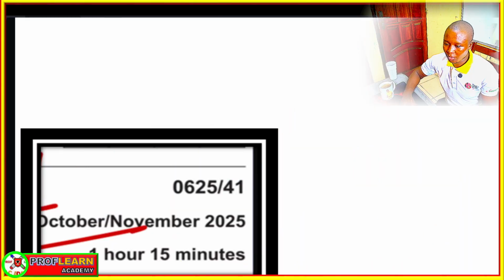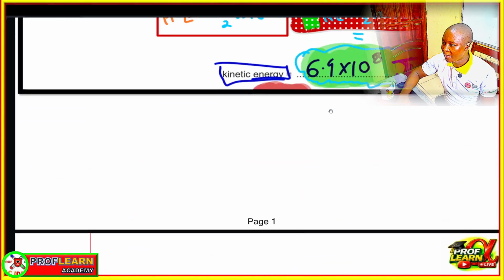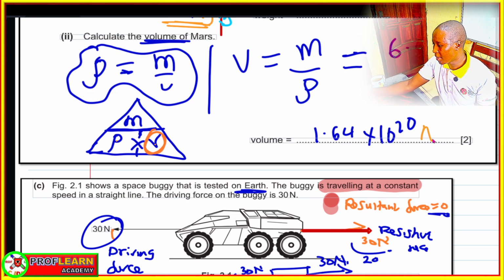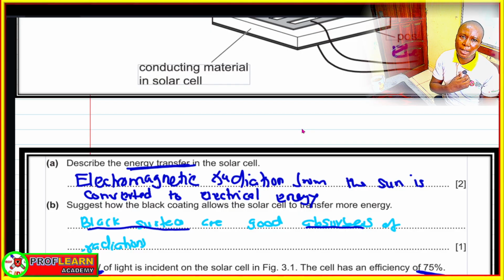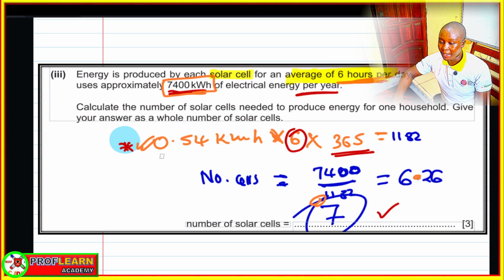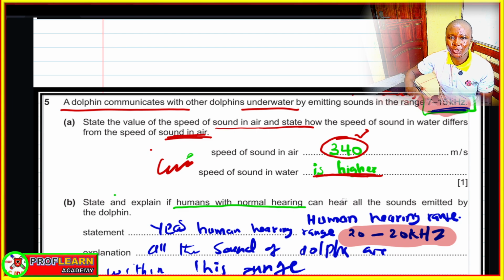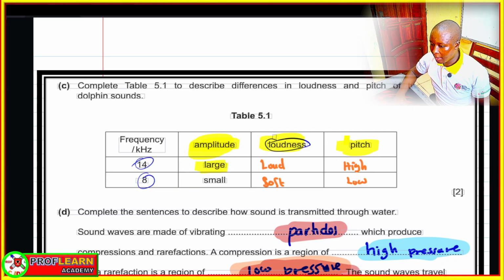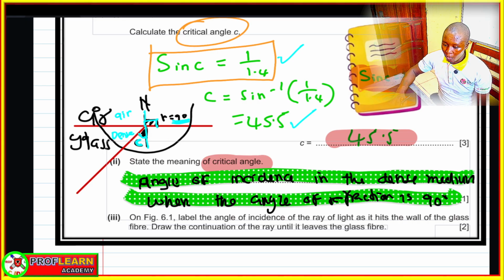IGCSE Physics 0625 OCTOBER NOVEMBER 2025 QUESTIONS 1-5 Made students cry 0625/41/O/N/25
🟣 00:00 Velocity vs. Speed
🔵 02:20 Kinetic Energy Calculation
🟢 03:27 Force, Acceleration & Distance
🟡 05:09 Weight, Mass & Gravitational Field Strength
🟠 07:47 Density Calculations
🔴 09:24 Resistive Forces & Balanced Motion
🟤 11:49 Solar Cell Energy Transfer & Efficiency
⚫ 14:04 Meaning of Kilowatt-hour (kWh)
🔷 15:21 Calculations for Number of Solar Cells
🟥 16:58 Specific Heat Capacity
🟩 17:55 Thermal Energy Transfer (Conduction)
🟦 20:05 Sound Waves, Frequency & Human Hearing Range
🟪 23:30 Amplitude, Pitch & Compression/Rarefaction
🟧 26:00 Optical Fibres & Total Internal Reflection
🔶 28:09 Overview of Upcoming Topics (Electricity/Induction)

In this video, we go through the most challenging questions from 0625/41 O/N 2025 — the ones that left students stuck and confused! 😱
part 2 question 6-

🔥 If you want to score an A* in Physics, you MUST understand these questions.
I break them down step-by-step in a simple way so you can avoid common mistakes in your exam.

📌 What you will learn:

The hardest concepts tested in 0625/41
How to solve tricky Physics questions easily
Exam tips to boost your grade

🎯 Perfect for:
IGCSE Physics 0625 students
Exam revision (Paper 4)
Last-minute preparation